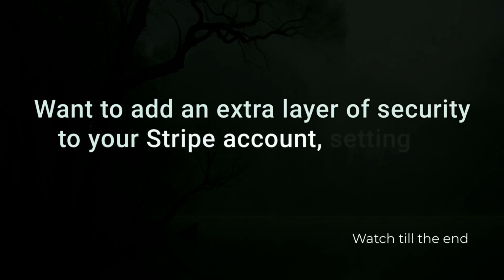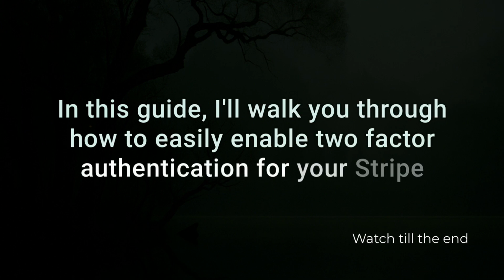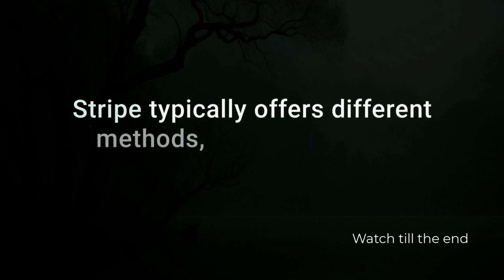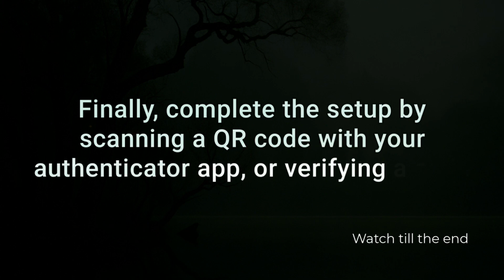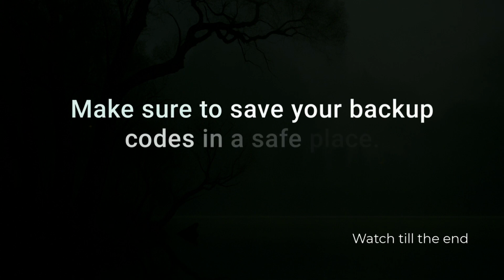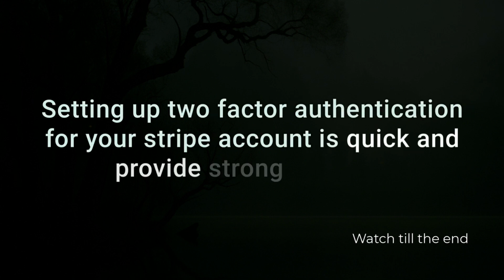How To Set Up Two Factor Authentication For Stripe (Full Guide)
In this video, we walk you through how to set up Two-Factor Authentication (2FA) for your Stripe account , an essential step in securing your business payments and sensitive data. We show you step by step how to enable 2FA using an authenticator app like Google Authenticator or through SMS verification.

We also cover what to do if you lose access to your 2FA device, how to use backup codes, and best practices for keeping your Stripe account safe from unauthorized access.